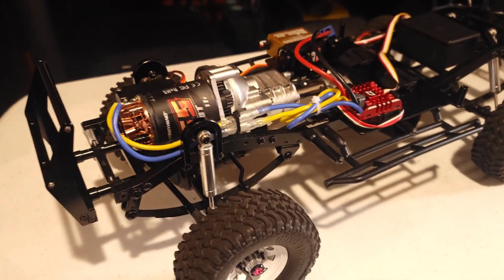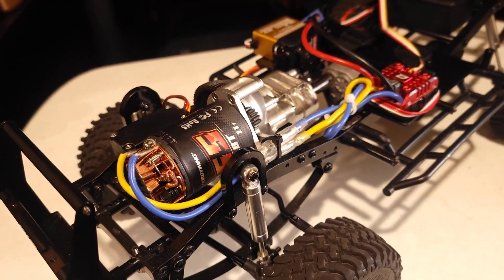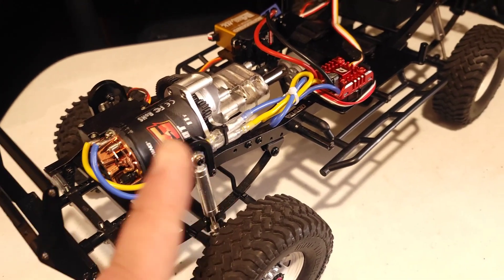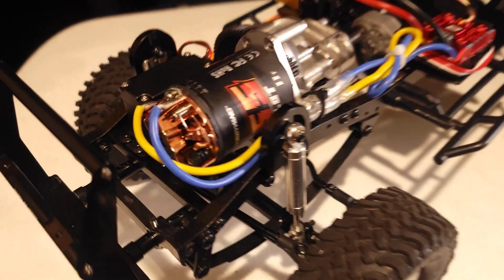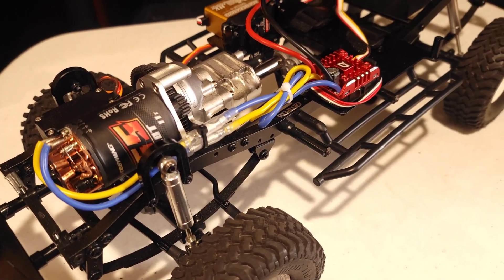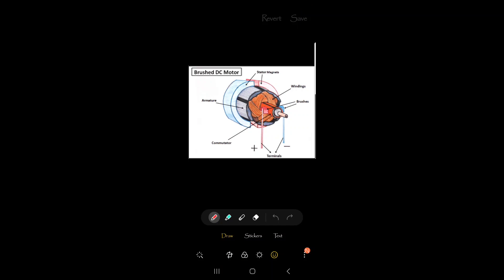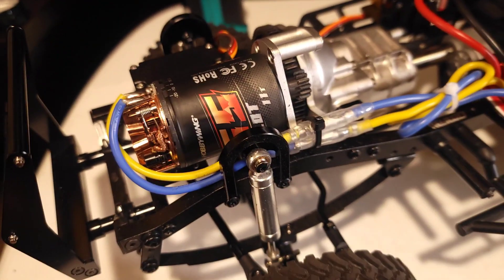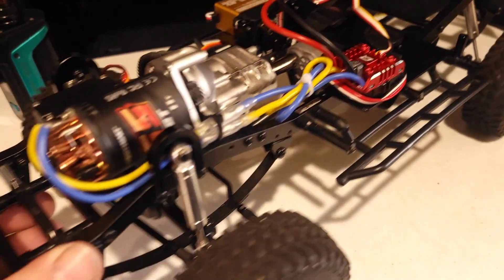BEGINNER SERIES EP.2 BRUSHED MOTORS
In this one, I'm going over the basics of brushed motors, mostly in relation to crawlers and trail trucks. Enjoy!